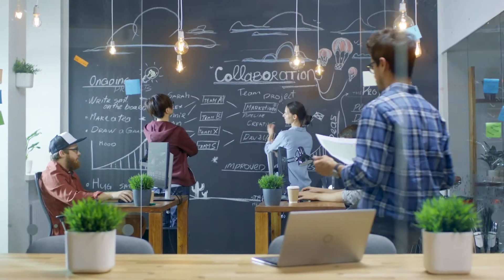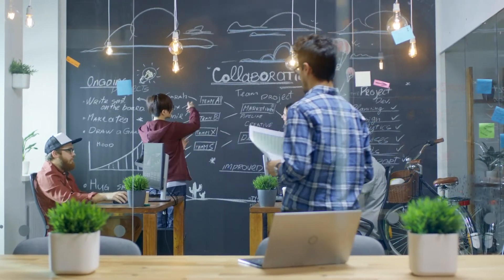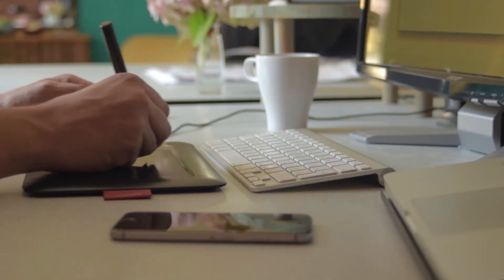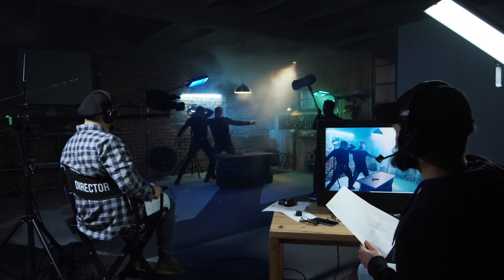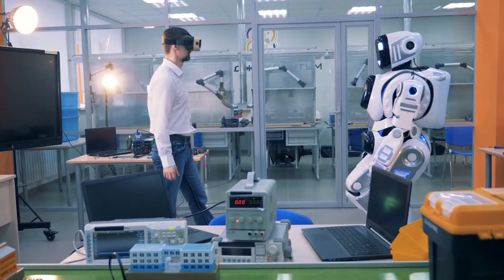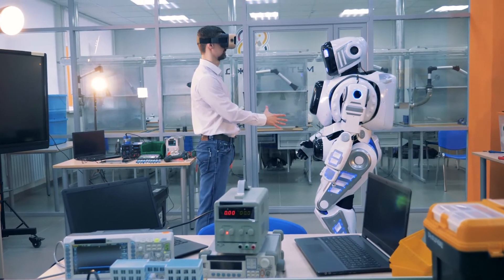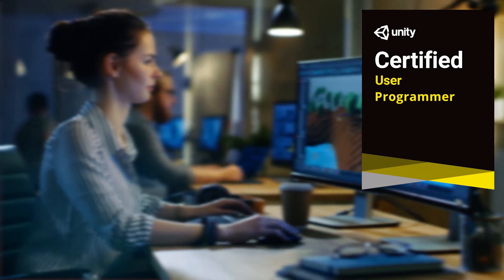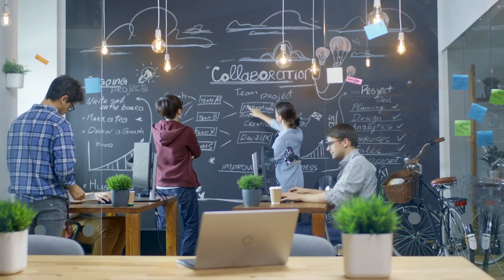Unity Certified User: Programmer Course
Future creators, start here on your path to a career within the real-time 3D ecosystem. Test your foundational Unity and C# programming skills, and tell the world that you’re ready to create games and apps in Unity.